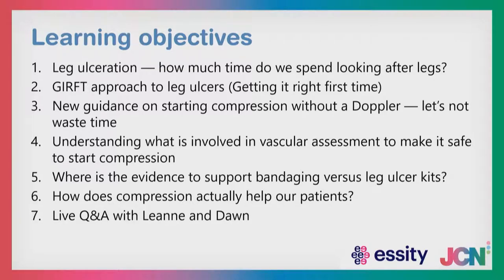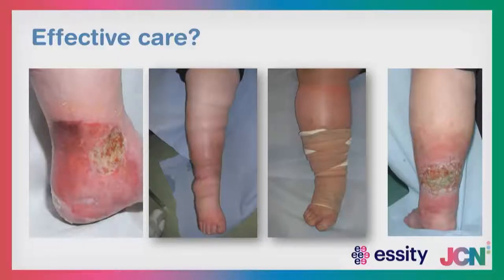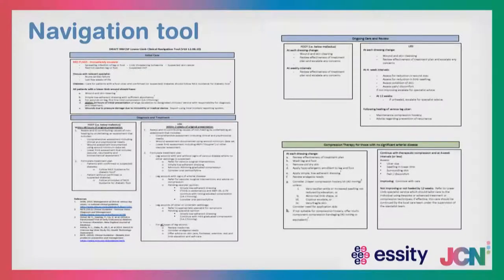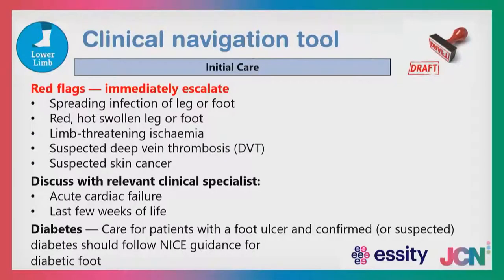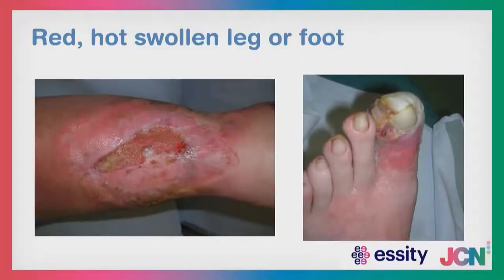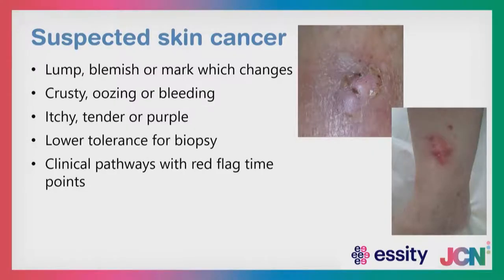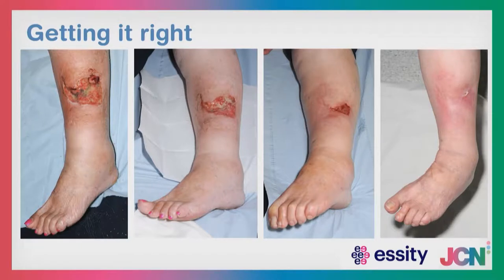Compression therapy the safe way – what to look out for in vascular assessment